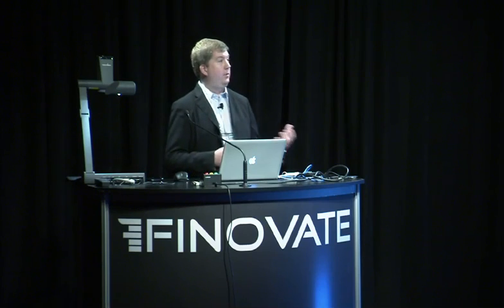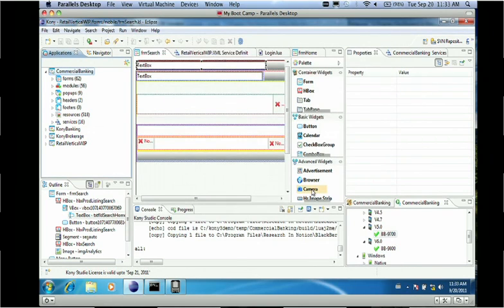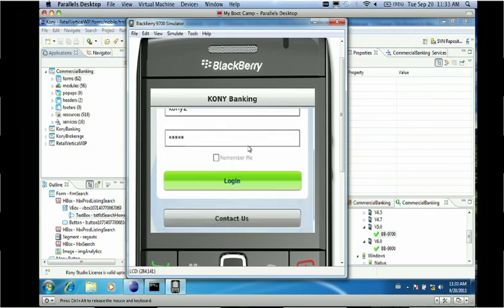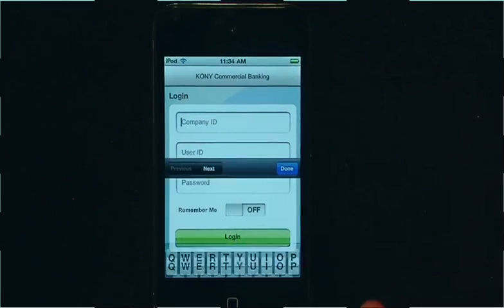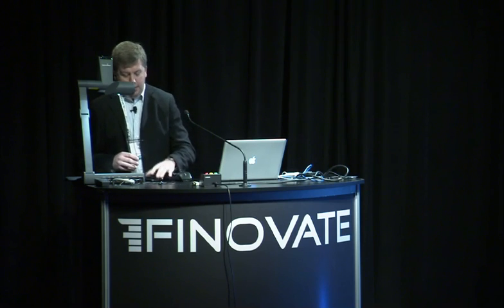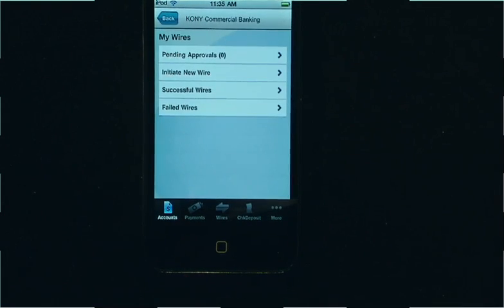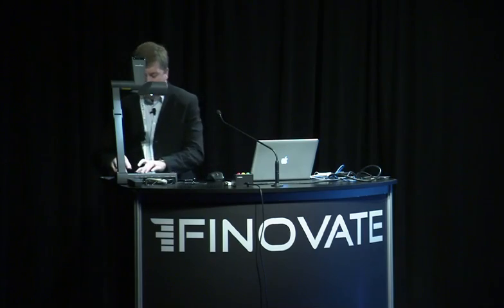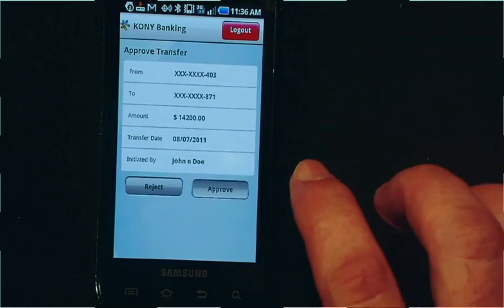FinovateFall 2011 / Kony Solutions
Kony Solutions demoed at FinovateFall in 2011.

Kony enables enterprises to offer consumers and employees feature-rich mobile applications in less time and at lower costs than any other solution. Leveraging a single application definition, applications are designed and developed just once, in a device-independent manner, and deployed across multiple channels, including native applications, device-optimized mobile web, SMS, web gadgets, kiosks, and tablets without compromises. Kony's unique platform is proven to future-proof a company's mobile investment by enabling applications to be changed once for all channels, ensuring faster adoption of new operating systems and standards as they are introduced, while eliminating maintenance, upgrade and future development costs.